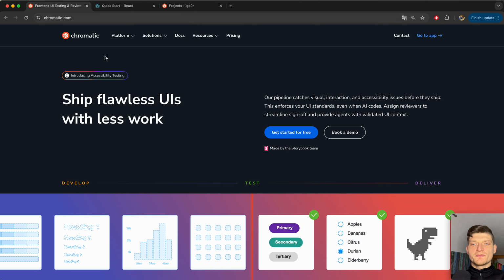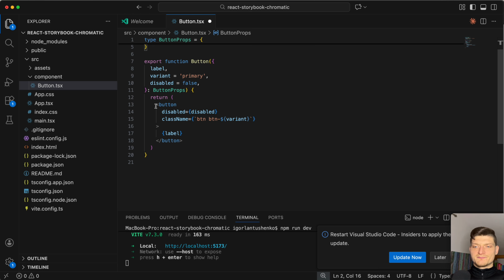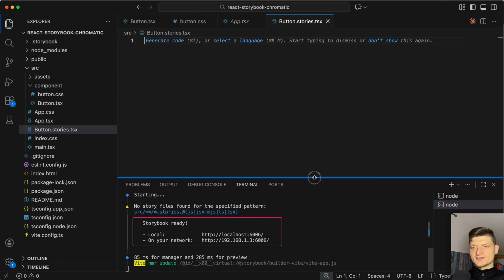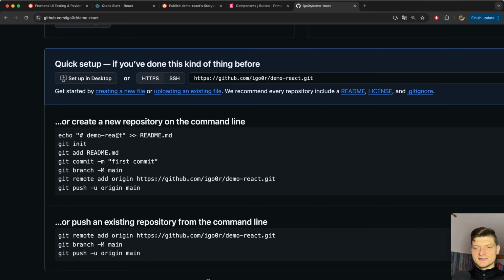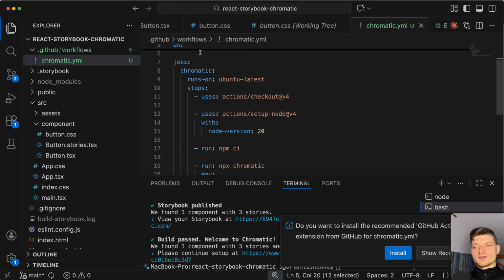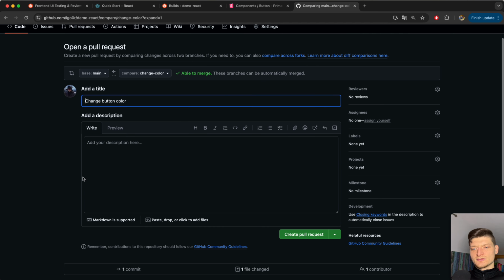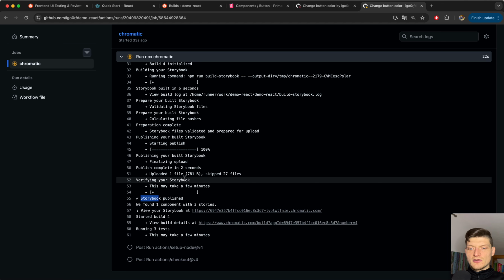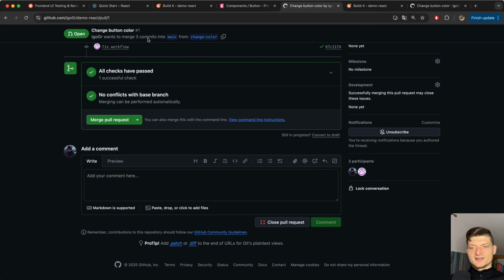Visual Regression Testing in React with Storybook & Chromatic (CI-Ready)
In this video, we set up visual regression testing for a React application using Storybook and Chromatic.

You’ll learn how to:
- Create isolated UI components with Storybook
- Capture UI snapshots automatically
-Detect visual changes on every pull request
- Review visual diffs directly in Chromatic
- Integrate visual testing into a modern CI workflow

This approach helps catch UI bugs that unit and integration tests cannot detect, making it a perfect addition to your frontend testing strategy.

Steps:
npm create vite@latest react-storybook-chromatic -- --template react-ts
cd react-storybook-chromatic
npm install
npx storybook@latest init
npm install -D chromatic
npx chromatic --project-token=YOUR_TOKEN

⏱️ Chapters:

00:00 – Intro
01:50 – Install required tools
03:09 – Create react component
04:57 – Storybook configuration
07:57 – Chromatic configuration
09:15 – Git repository creation
10:50 – Publish chromatic snapshots
11:38 – Chromatic CI workflow
13:40 – Add chromatic secret token
14:46 – Pull request changes
17:30 – Fix workflow error
19:20 – review chromatic results
21:40 – Conclusions